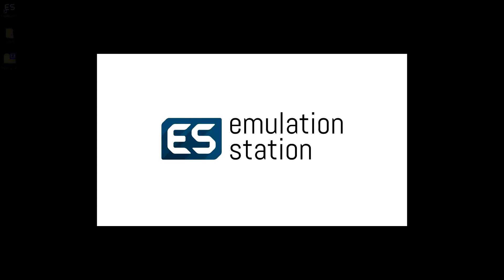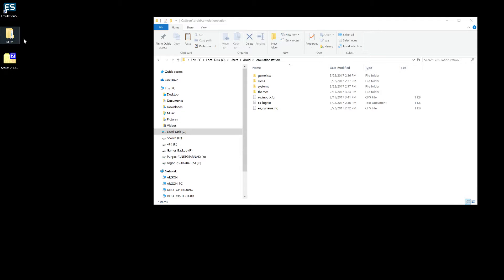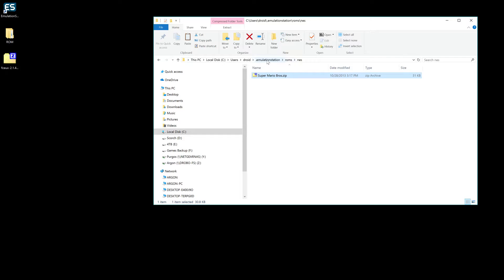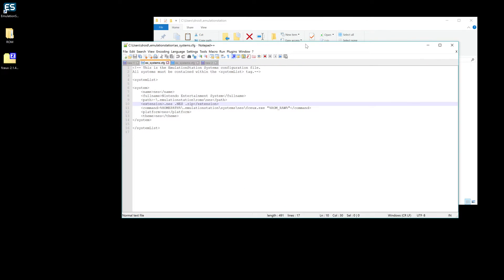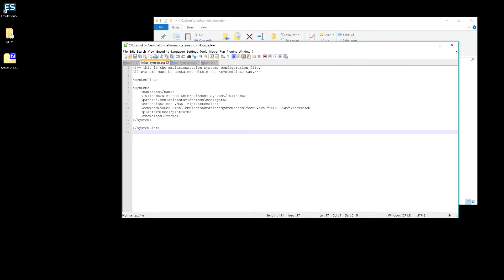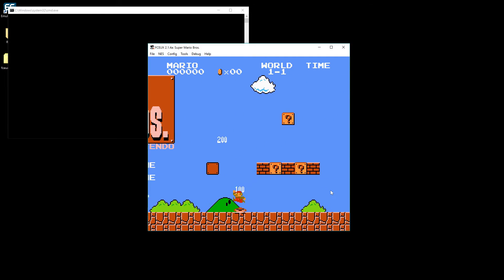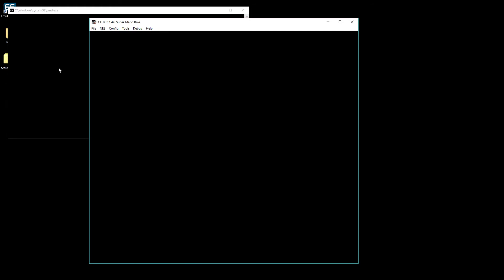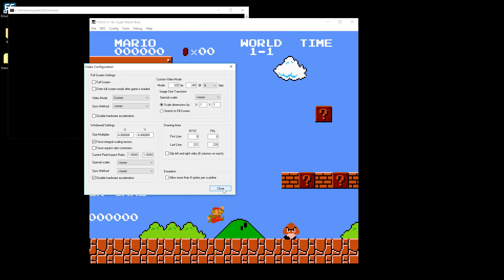Setup NES on Emulation Station